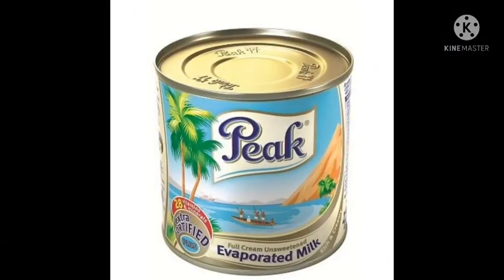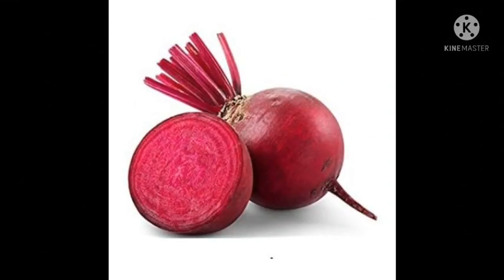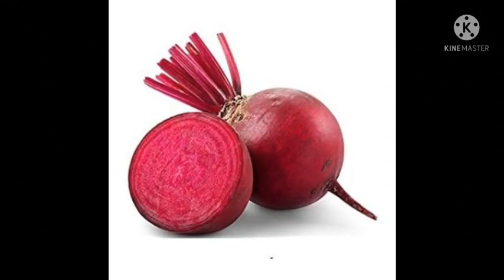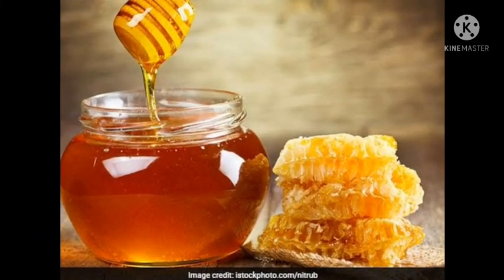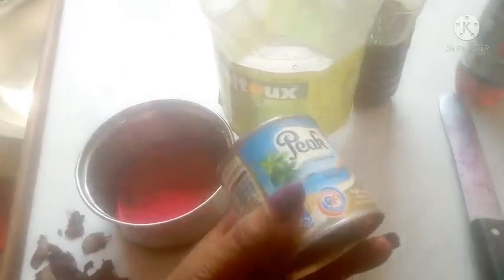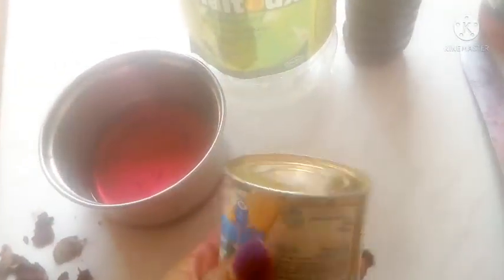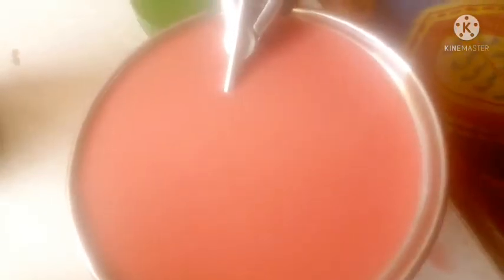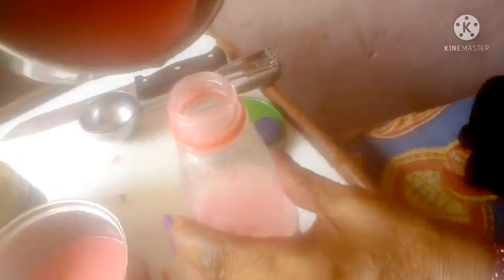BEST BLOOD BOOSTER EVER